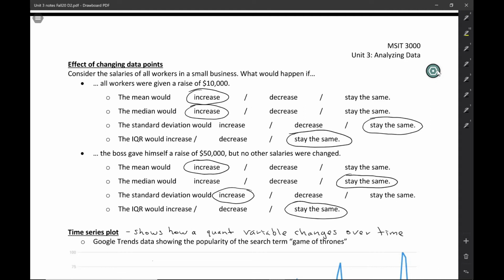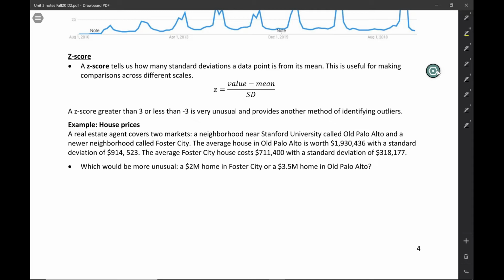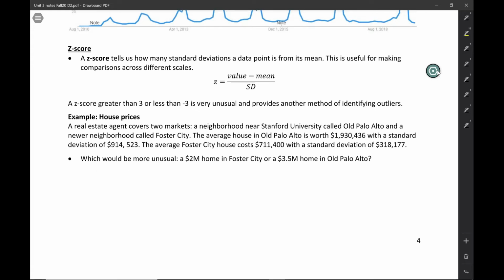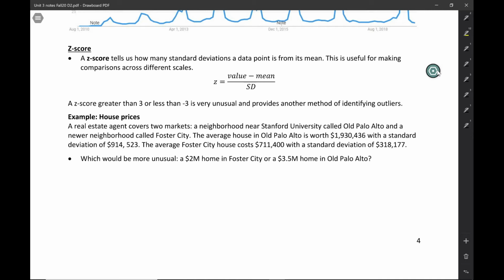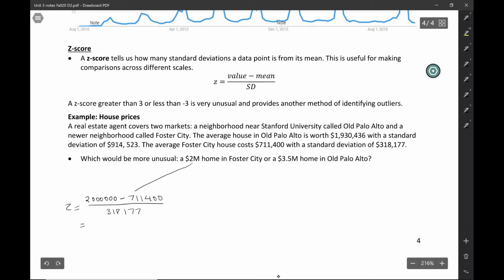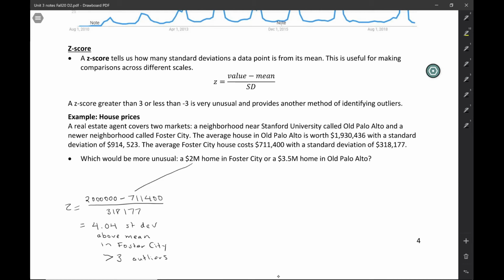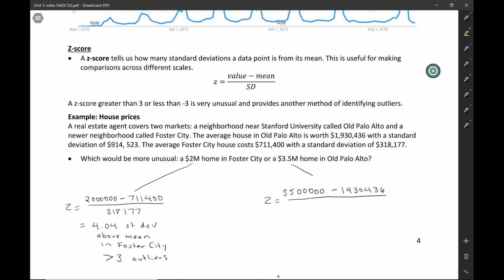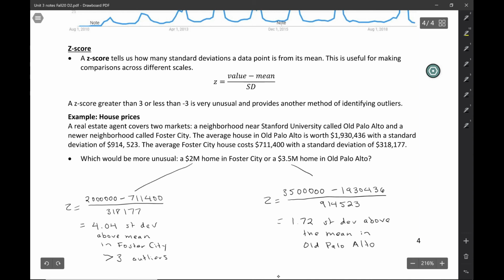MSIT 3000: Z-scores